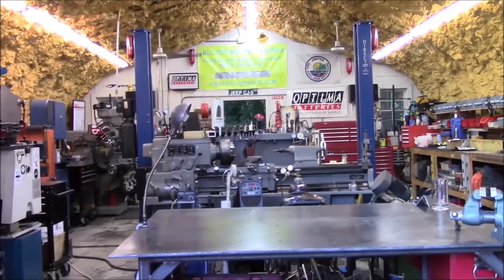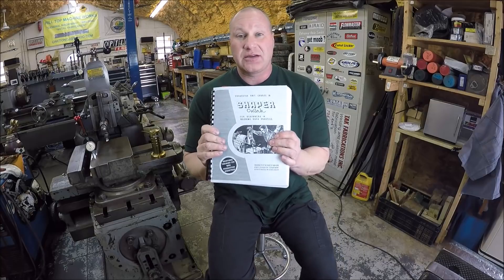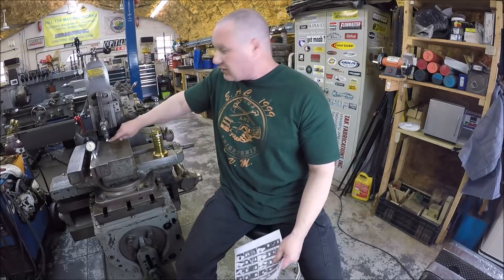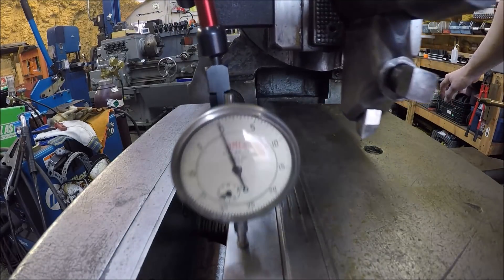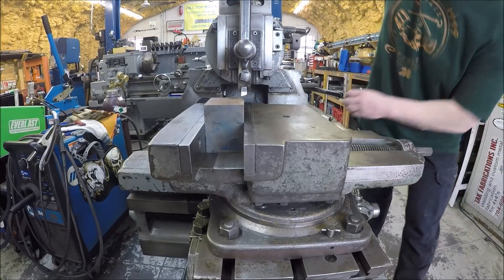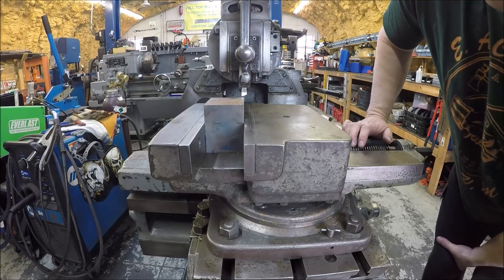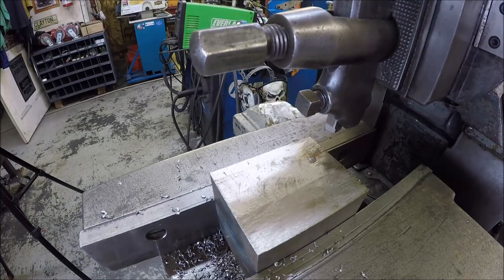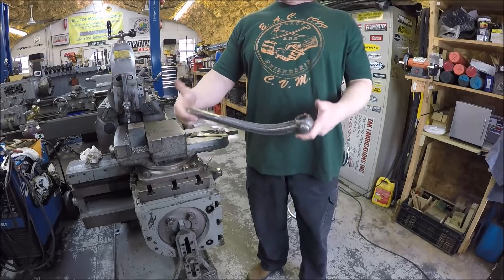G&E Shaper makes it's first chips!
Description We are cutting metal! I know the chips are not huge curly q's, but still learning the machine and hss tool grinding angles. Deeper cuts will come.